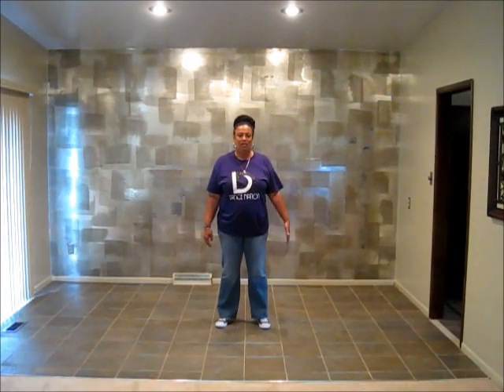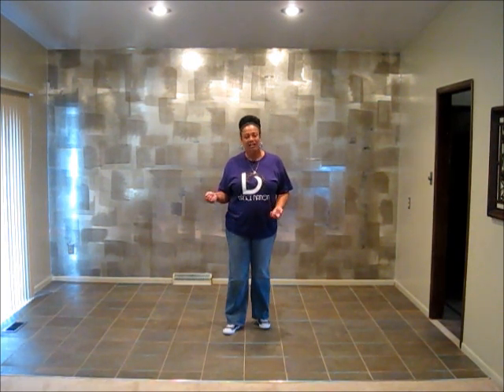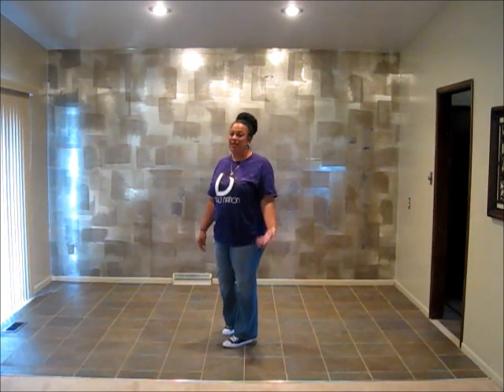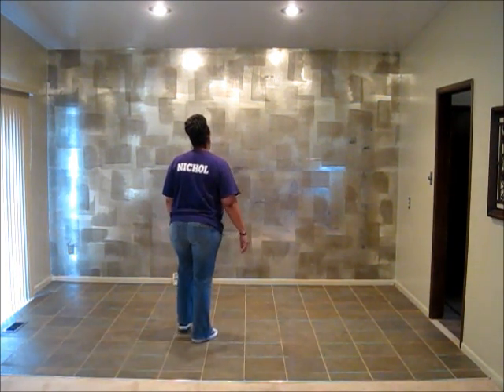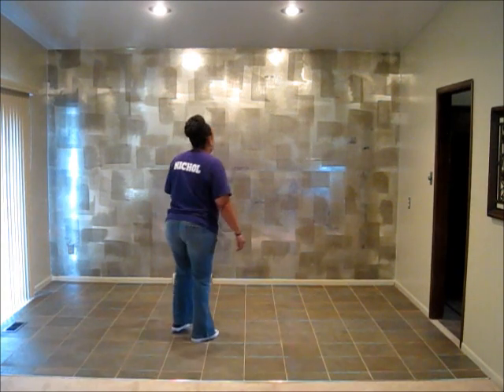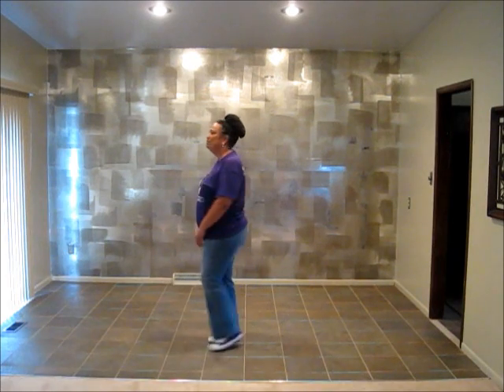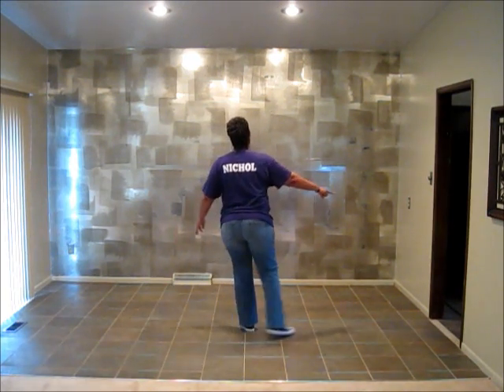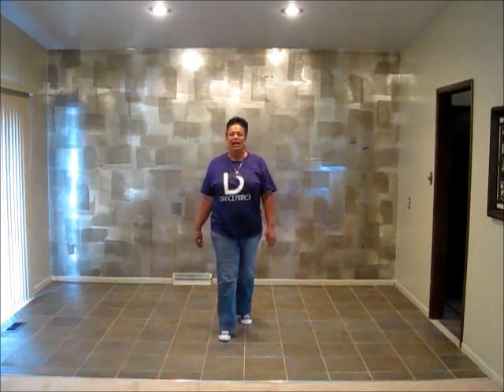Three Two Hustle/Line Dance Instructional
Three Two was created by Nichol Poyntz (Choly Chol) of Detroit. The song is Summertime by Jeff Hendrick.